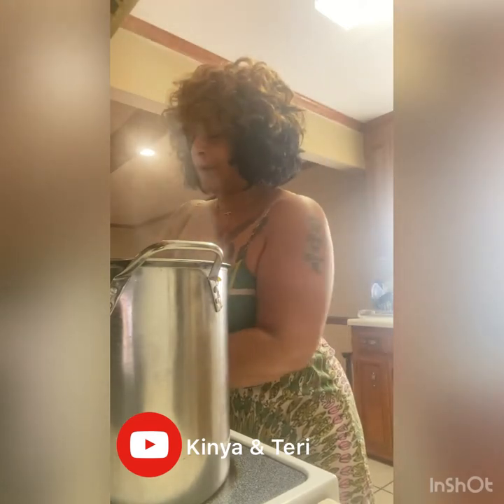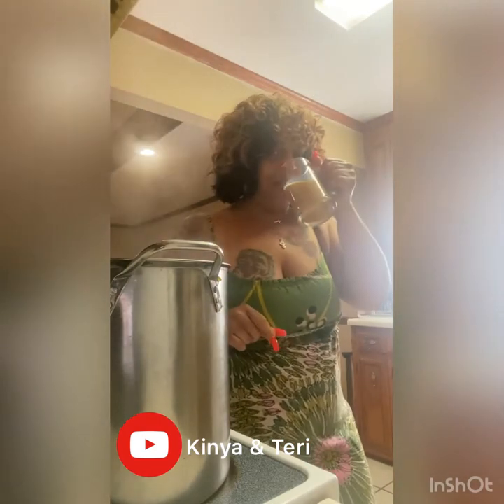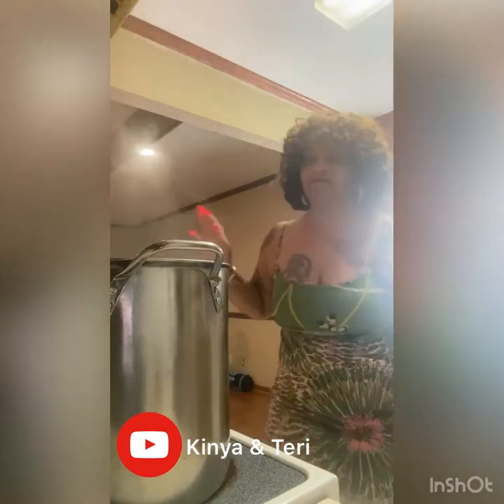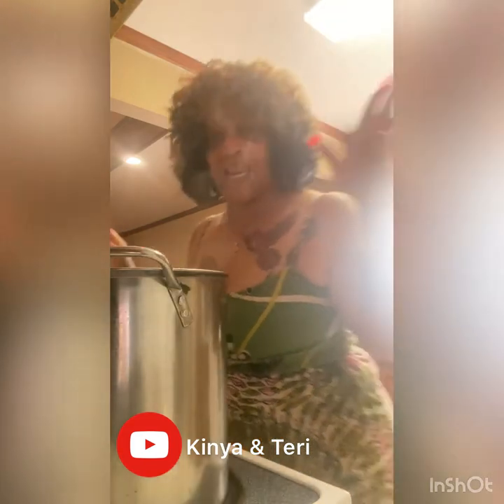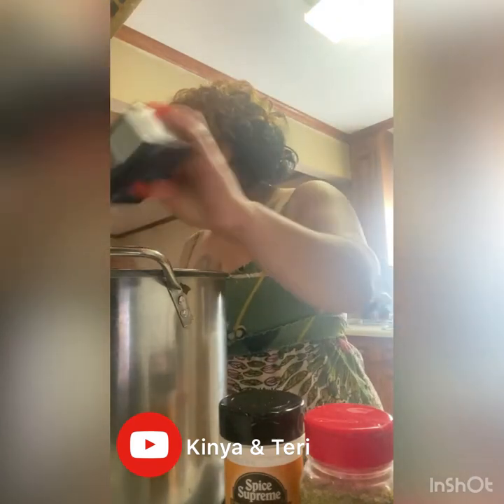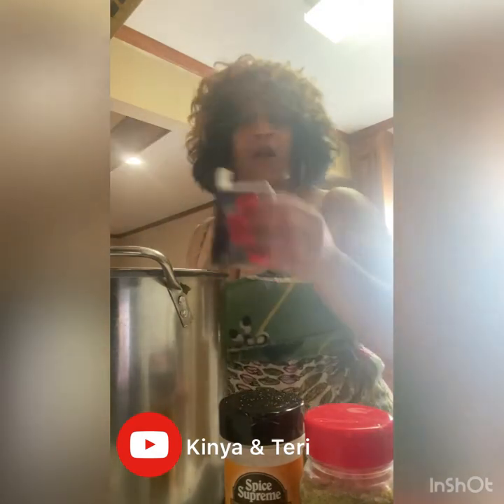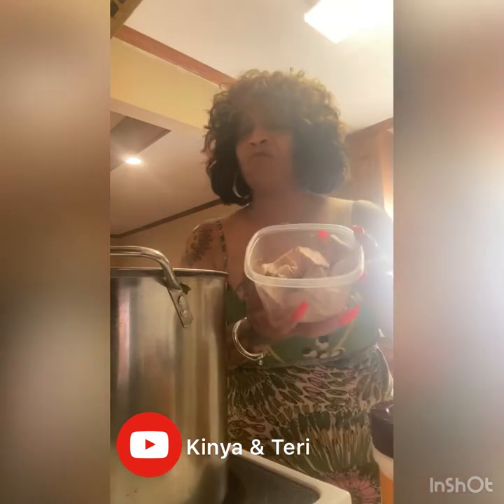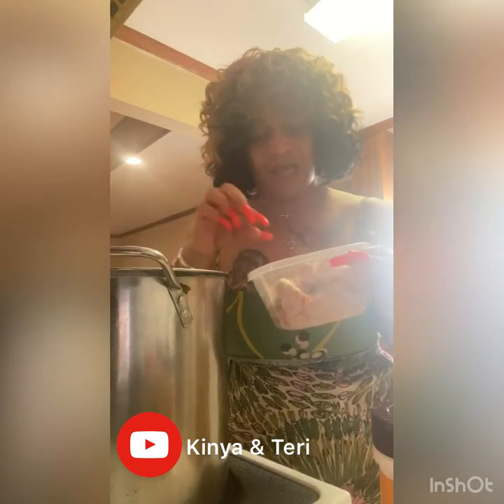Cooking Chitterlings and Hog Maws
I don’t own the rights to the music playing in the background